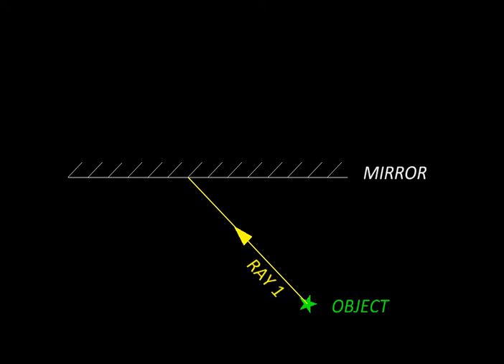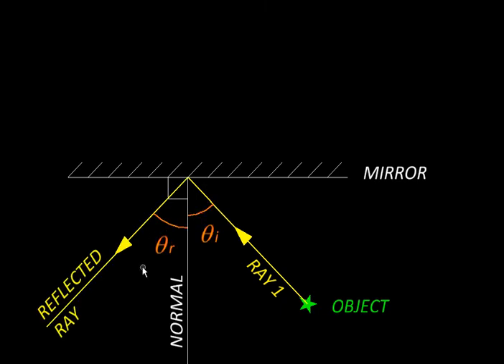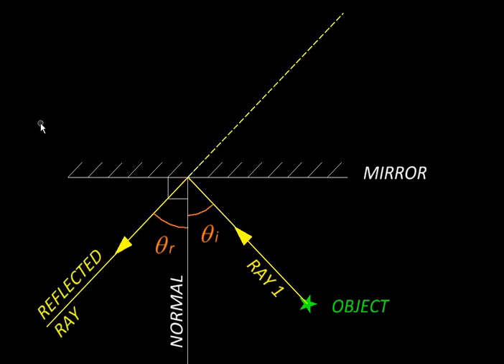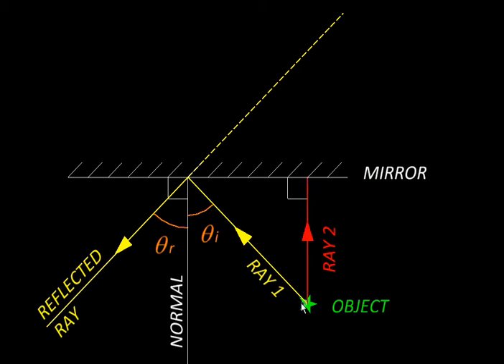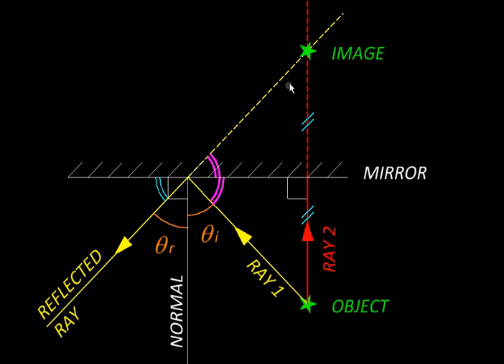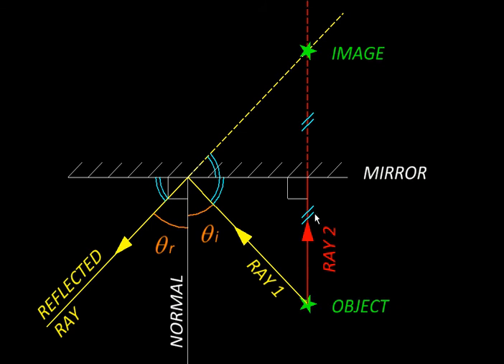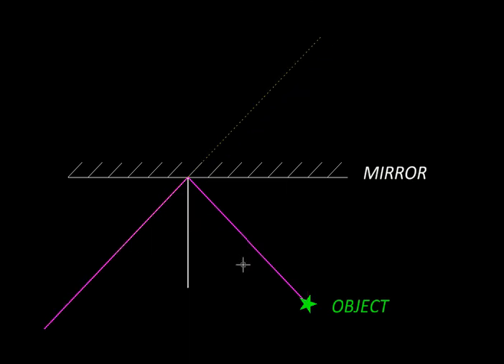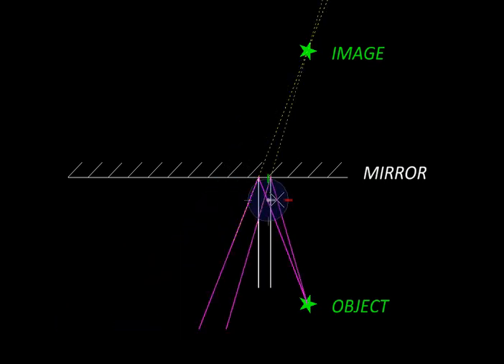Physics with MicroStation Reflection from Flat Mirrors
Created MicroStation this clip shows step by step construction of a ray diagram to prove that the image is at the same distance behind a flat mirror as the object is at front of it. Finally a parametric ray diagram is dragged and varied to show that this is not just a chance finding for some specific direction of the incident ray.